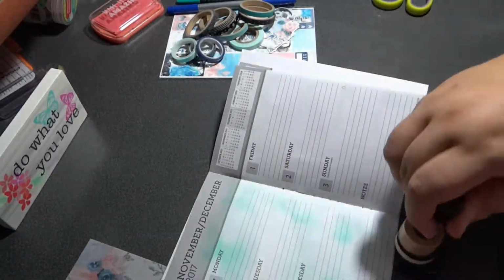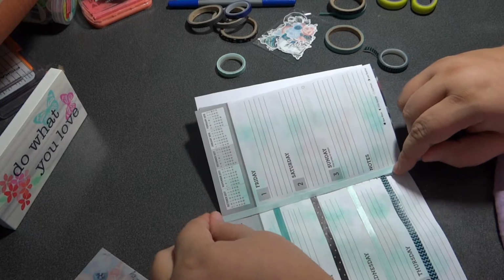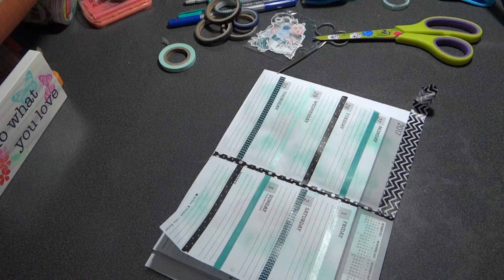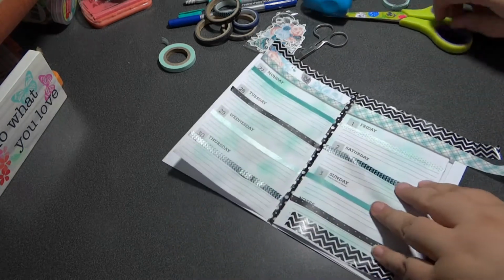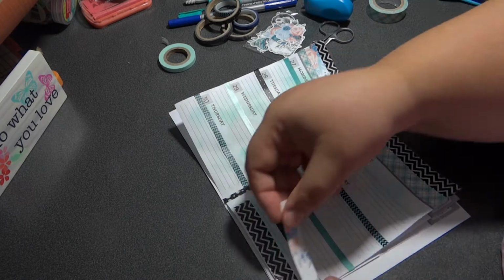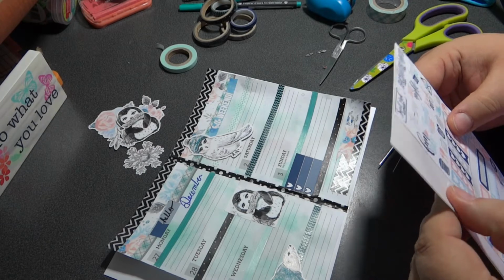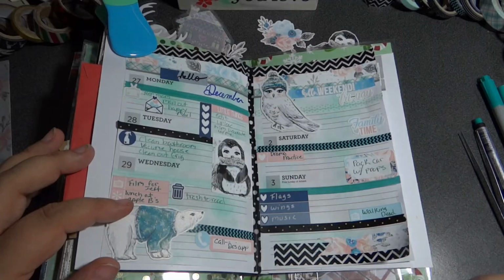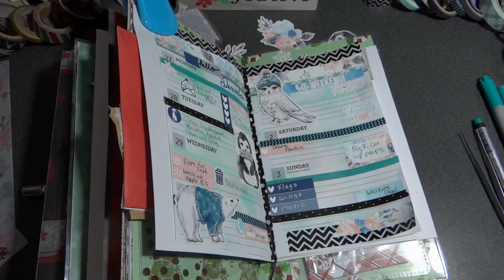PWM December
It's a new month and a new plan with me!!! So excited for this month and all it's great craftiness!! I hope your month is blessed and wonderful!! Merry Christmas Lovies! xoxoxoxoxo